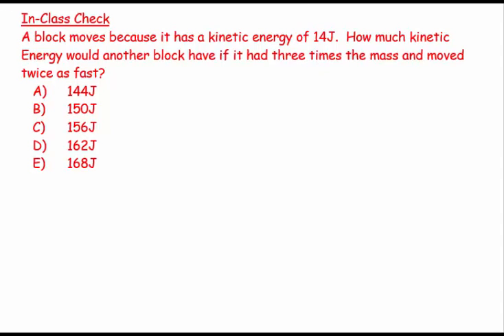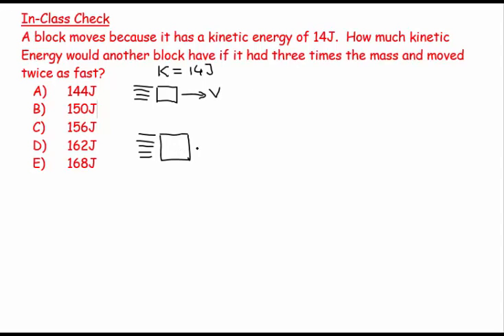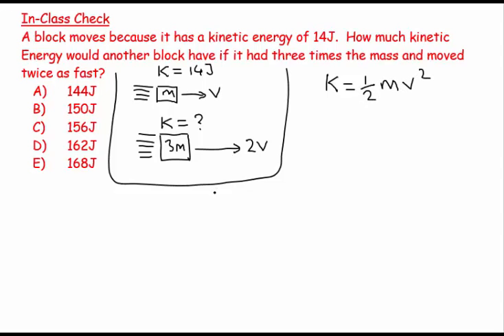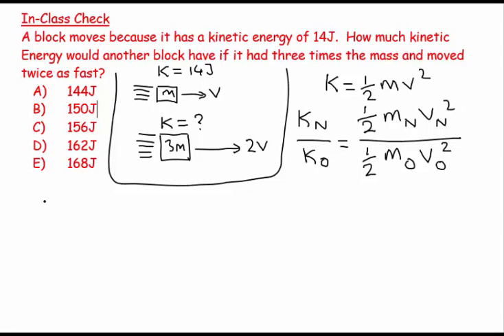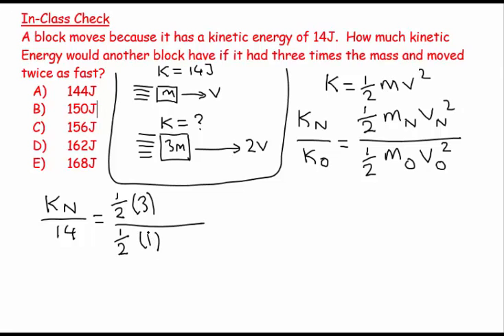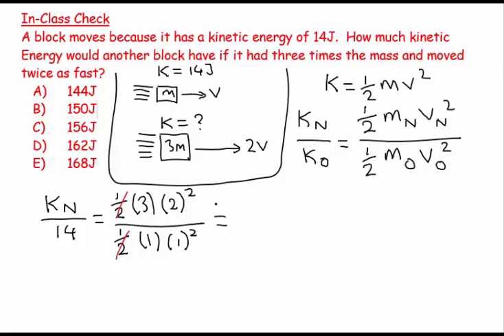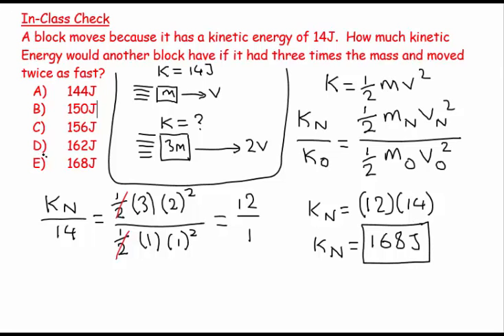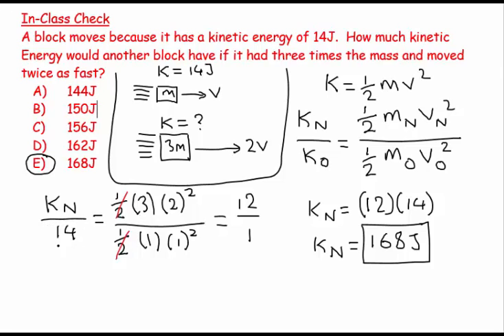8) Kinetic Energy 1 - ratio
Frod new kinetic energy given the ratio of change for the mass and speed of a block.